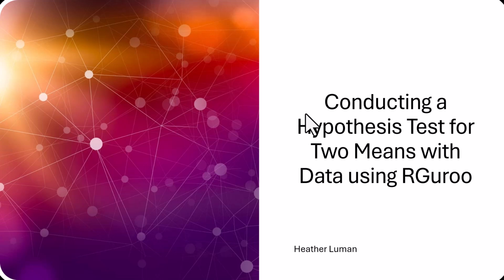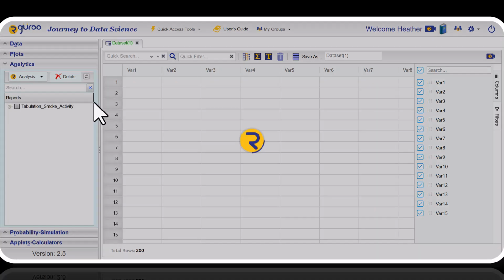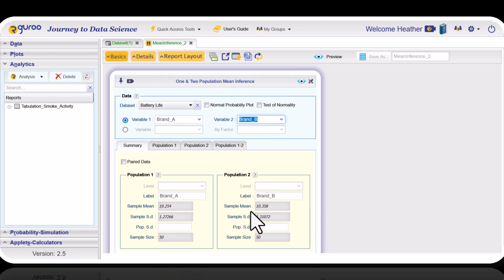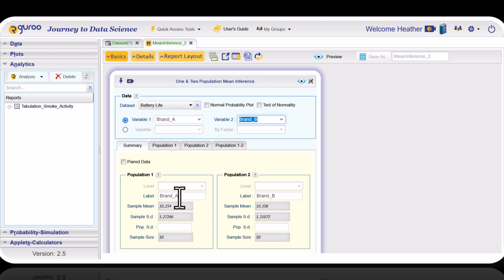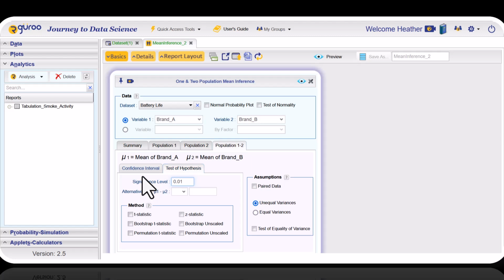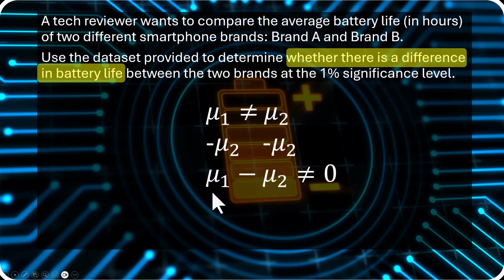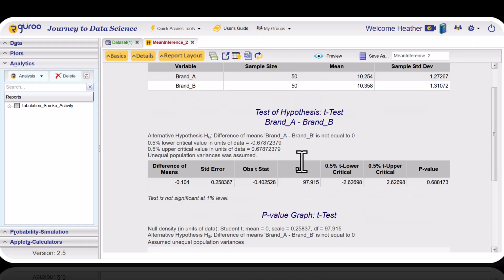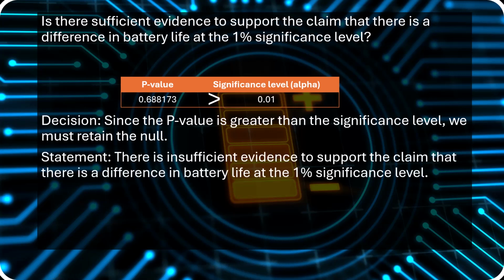Using RGuroo to Conduct a Hypothesis Test for Two Independent Means with Data